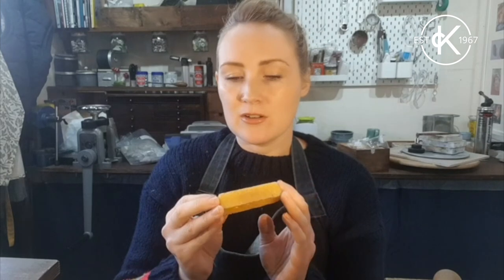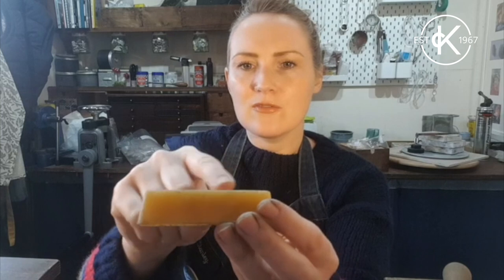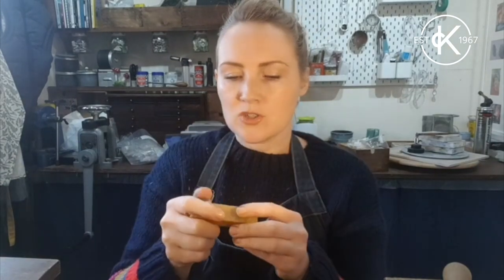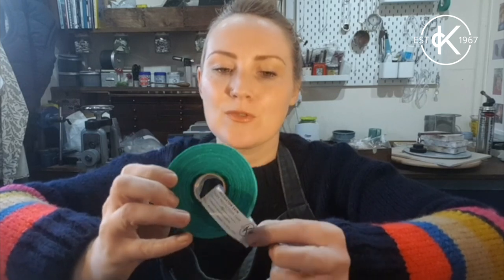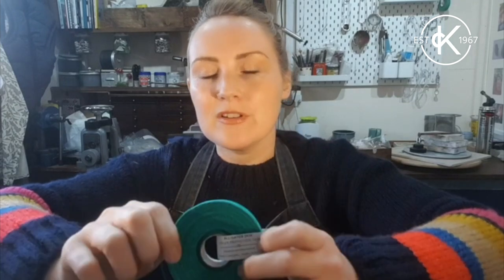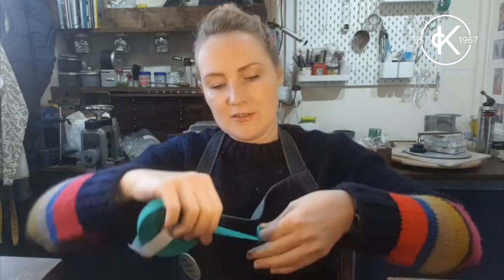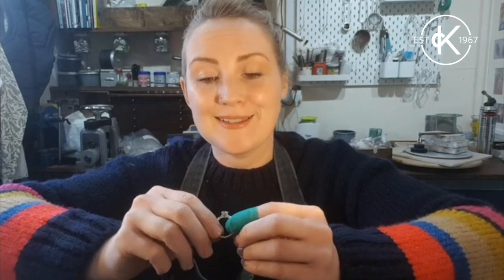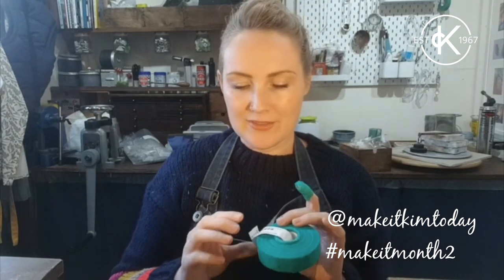Lubricating Saw Blades & Using Alligator Tape For Sawing | 12 Months Of Metal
Kim Thomson gives a review of our popular jewellery supplies! Including beeswax for lubricating saw blades and trusty alligator tape for protecting your fingers while jewellery making.

Read more about 12 Months Of Metal with Make It Kim and find everything you need over on the Kernowcraft blog